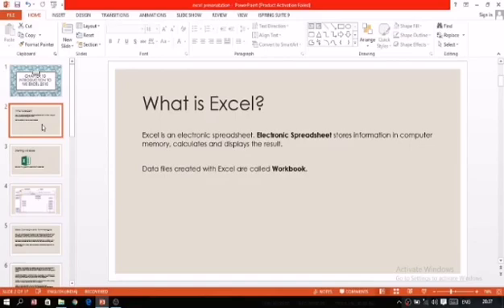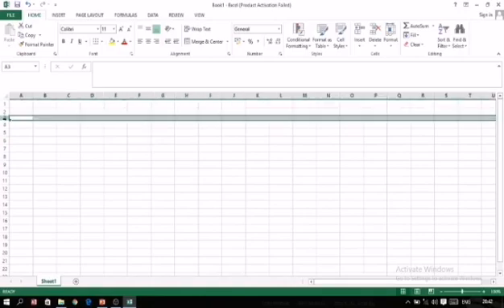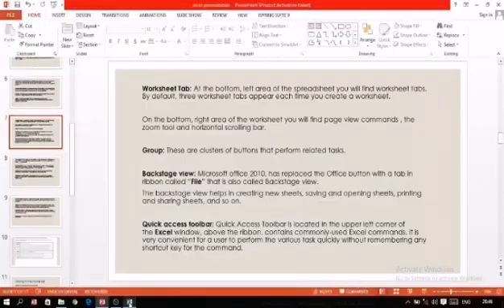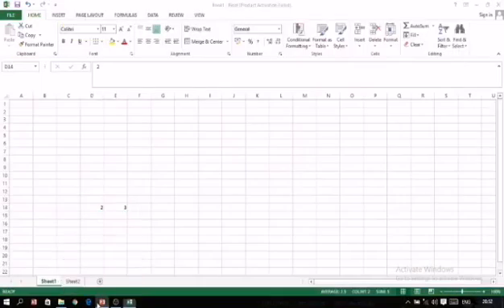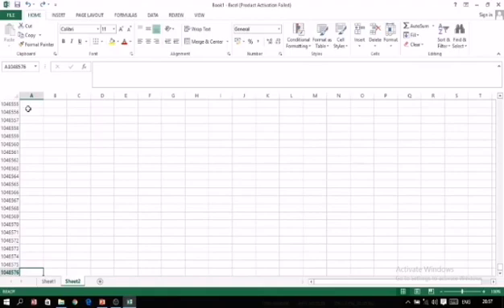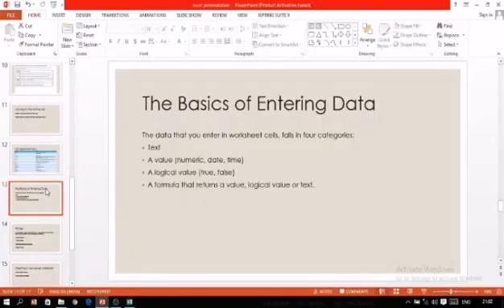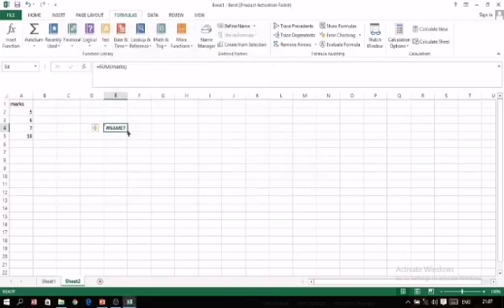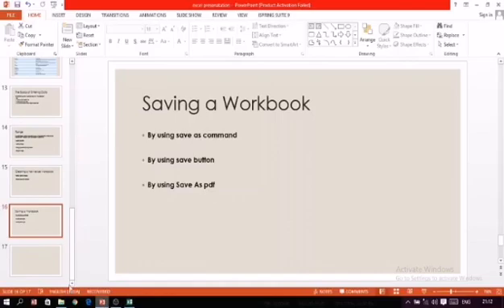Class IX (Computer Applications) "Introduction to MS Excel 2010" (Attachment in description box)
Chapter No. 10 "Introduction to MS Excel 2010"